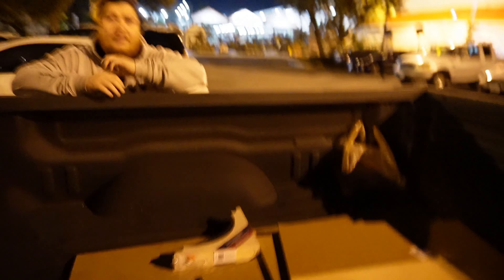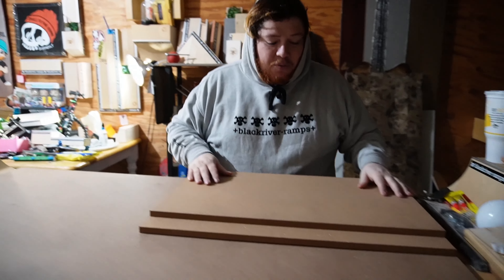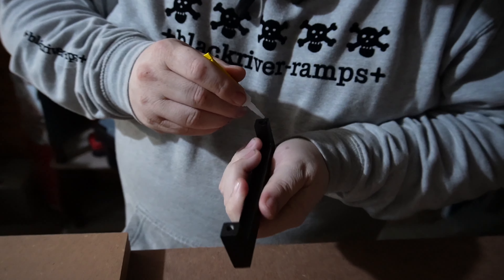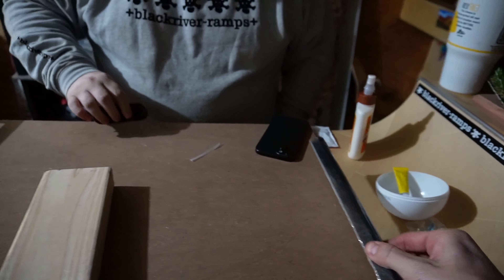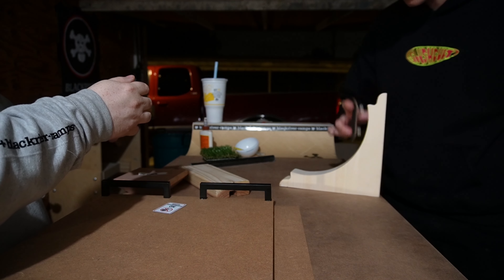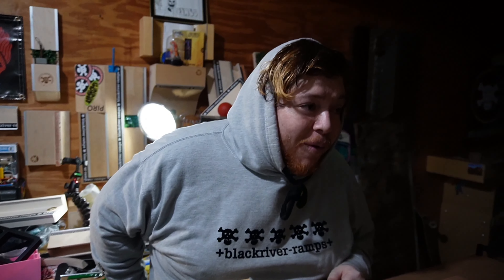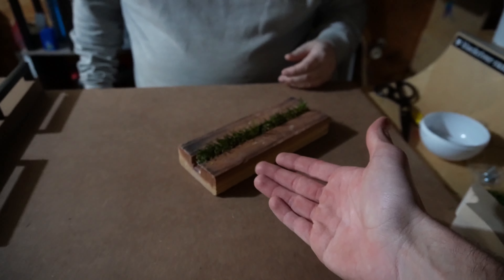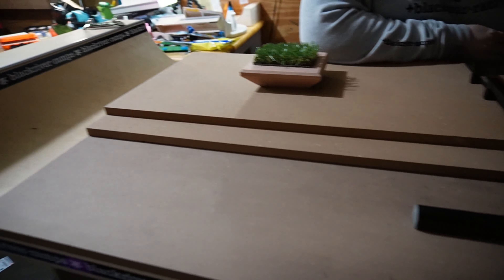$100 Fingerboard Park Build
In this video @FB.Christopher and I will be using a $100 Home Depot gift card (from Christmas) to build a Fingerboard Park!

Check out Chris' Channel!

Check Out Teak Tuning!

Check Out Maple Wheels!

Check Out Kalye Decks!